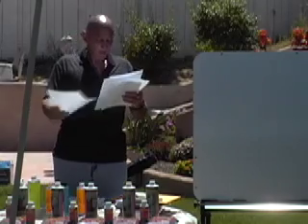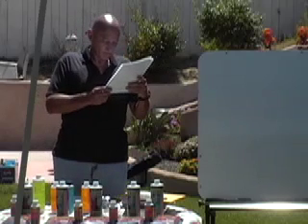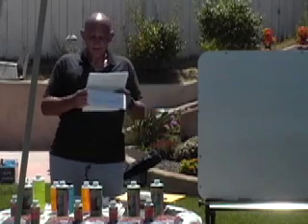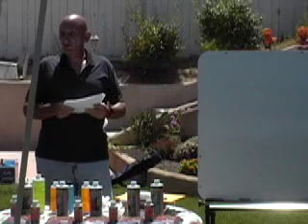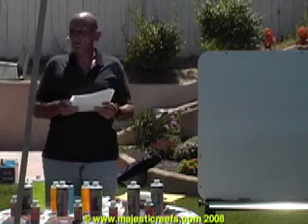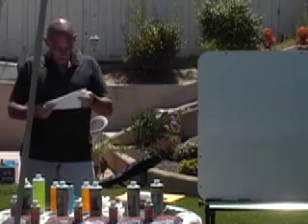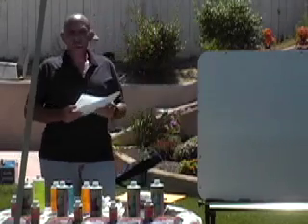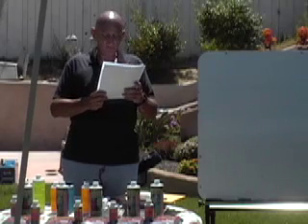24 Hours Nitrogen Cycle Part 3 of 5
Totally Aerobic 24 Hours Nitrogen Cycle and Phosphate Cycle